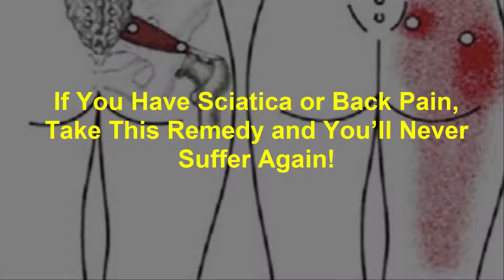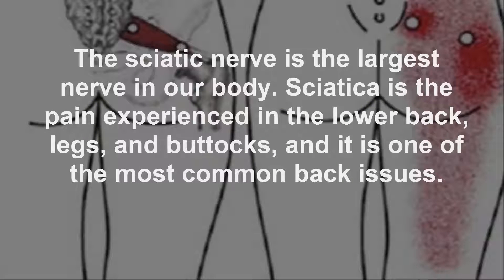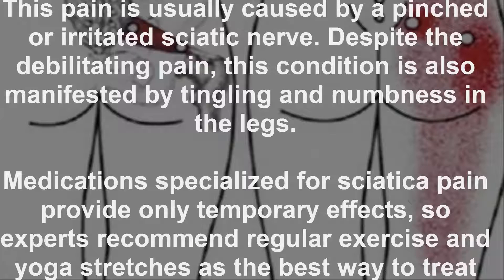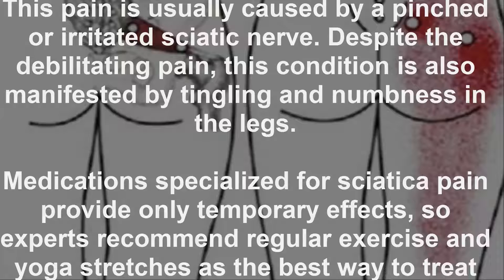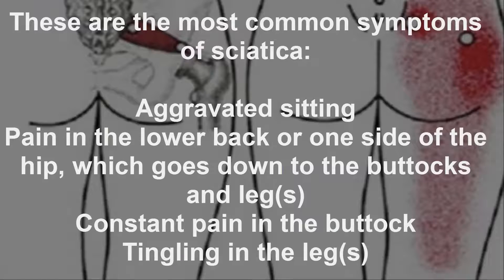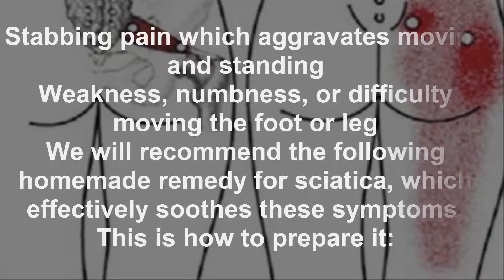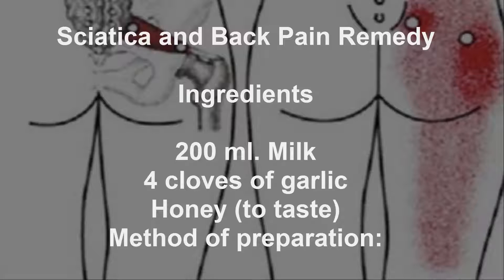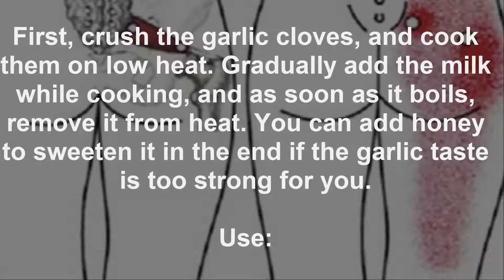If You Have Sciatica or Back Pain, Take This Remedy and You’ll Never Suffer Again!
The sciatic nerve is the largest nerve in our body. Sciatica is the pain experienced in the lower back, legs, and buttocks, and it is one of the most common back issues.

This pain is usually caused by a pinched or irritated sciatic nerve. Despite the debilitating pain, this condition is also manifested by tingling and numbness in the legs.

Medications specialized for sciatica pain provide only temporary effects, so experts recommend regular exercise and yoga stretches as the best way to treat it.